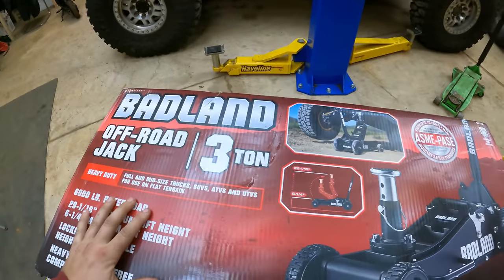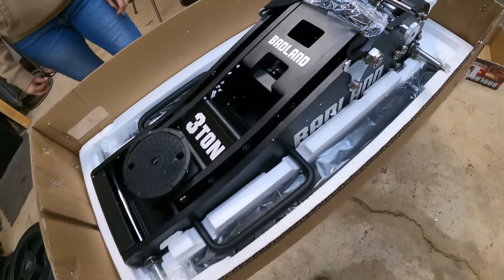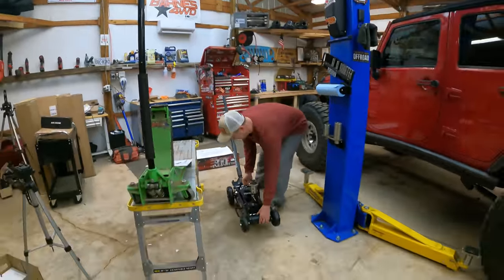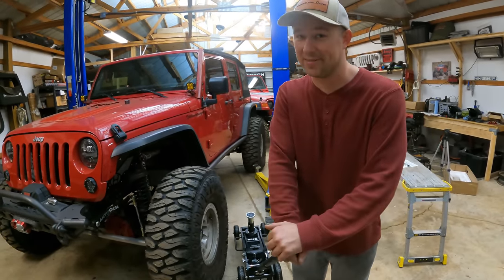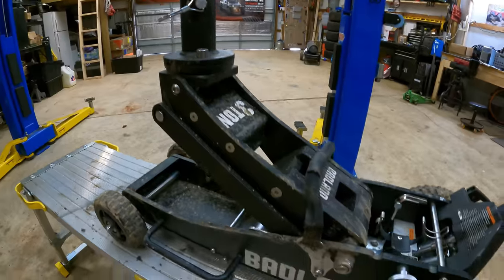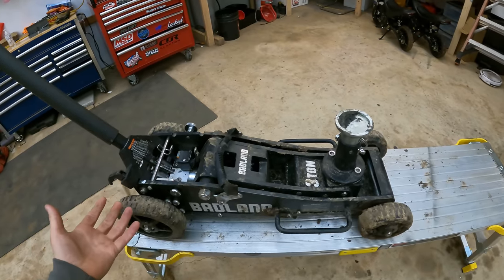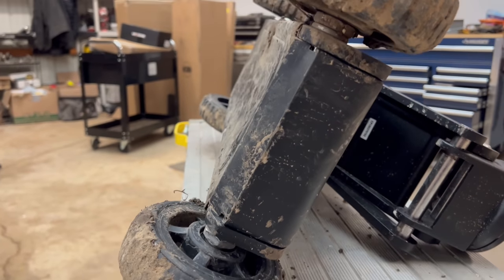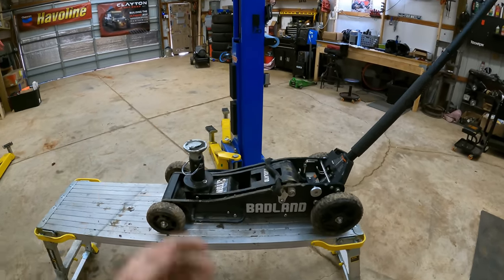Are Off-Road Jacks Actually Useful? Harbor Freight Badland Offroad Jack Test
Lets test out the new Harbor Freight Badlands Offroad Jack down at Crossbar Offroad Park!

By now, almost every automotive enthusiast has seen some type of Offroad Jack.. and with the new Harbor Freight Badlands 3 Ton Off-Road Jack I have a feeling we will start to see more of these in the rear of your local 4x4 owners rig.
$299 is an incredible deal for a cool jack that rolls smooth, lifts plenty, and can even work in various terrain.. But since its an offroad jack, well we need to test it out Offroad!
We put the jack through some very common, and not so common offroad terrain and scenarios to see how it holds up, as well as how convenient it is to use. I wanted to let the product speak for itself, and let the viewer decide how it worked out in the various environments. In my opinion,  it did an amazing job and handled everything about as much as i could ask. But in reality, how often do we need to do this stuff on a typical wheeling weekend?
In my mind it boils down to a very simple product.. A floor jack with big wheels that works in/or outside your garage, and its built well and rugged. This is not a new product, but it is a new product offered at a much lower price tag, and in a way makes the dual purpose jack feel a little more useful knowing its not a $600 glorified shop weight.

Please read instruction manual, do not operate jack except for on flat level surfaces..
The Jeep JKU used in this video is every bit of 3 tons, with the Hemi, One Tons, armor, etc, shes a very heavy girl, and the jack didnt hesitate to lift it.

Garage Tools and Equipment:
Balljoint Press
M18 Impact
M18 Cheap Batteries
Portable Work Platform
Torque Wrench
Allen Socket Kit
Interior Trim Removal Tool Set

Jeep Stuff:
Jeep JK Sunshade
Soft Shackles
OBD2 Bluetooth Reader for JScan
JK Grab Handles
JL/JT Grab Handles
Warn Dana 60 Locking Hubs
Warn Zeon 10-S Winch
Magnaflow Muffler
Jeep JK Remote Start Kit